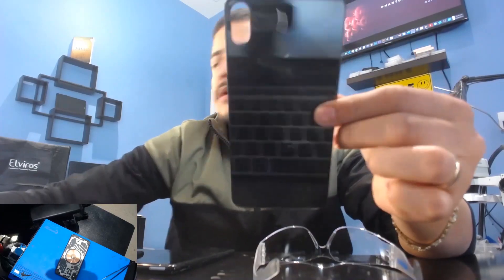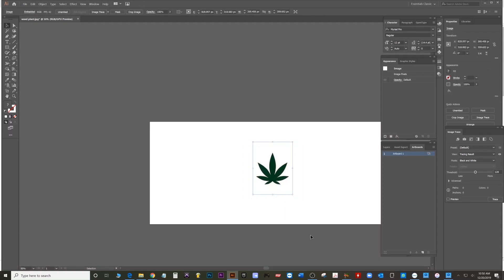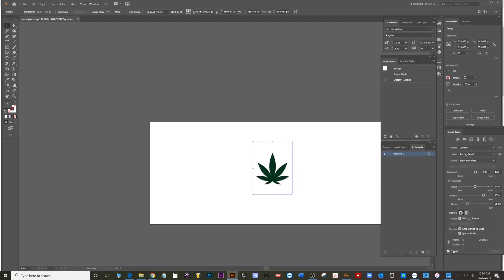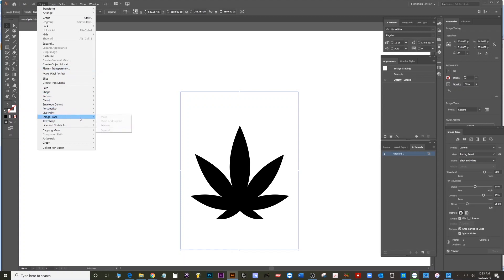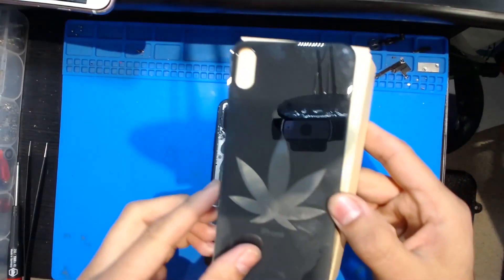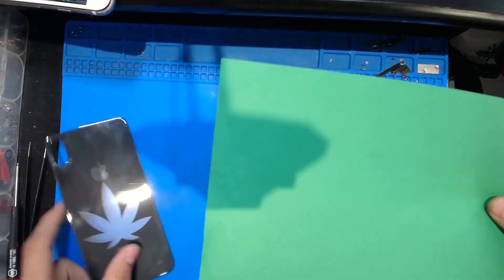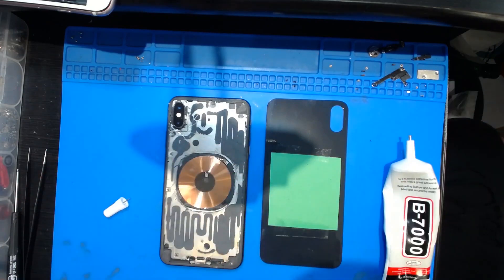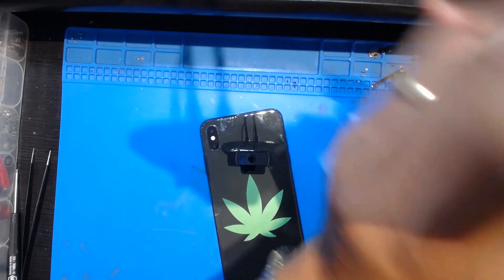Custom Color Engraving on iPhone back glass!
A customer came in and wanted a weed plant symbol lasered onto the back of his Xs Max. This video shows the process.

We offer:
- USA Based Customer Service
- Lifetime Tech Support
- EXCLUSIVE access to 911 Gadgets FB Support Group

apple, iPhone, iPhone back glass, iPhone laser machine, how to draw vectors, how to vectorize for laser, how to create vector files, m triangle vector, portraits, how to convert images for laser machine, m-triangle, by5, mg one s, 911 gadgets